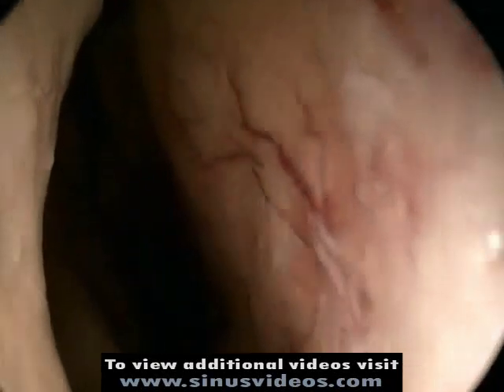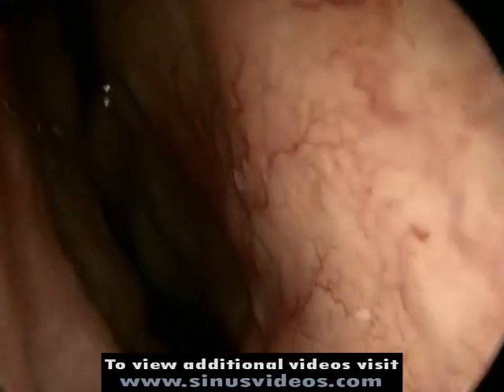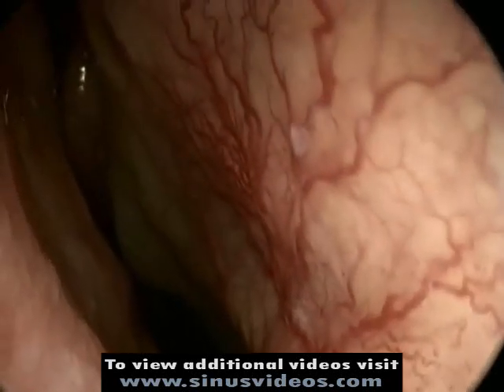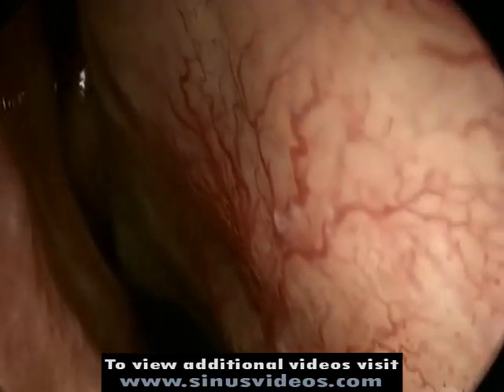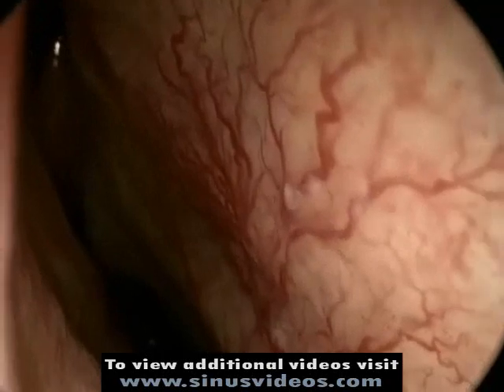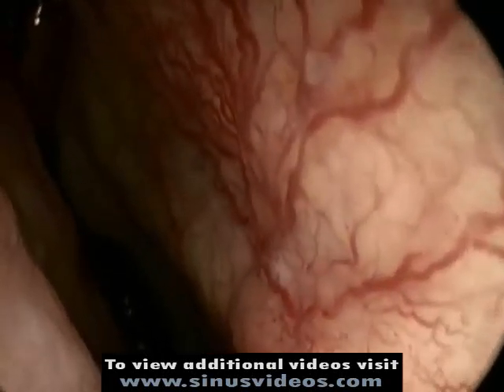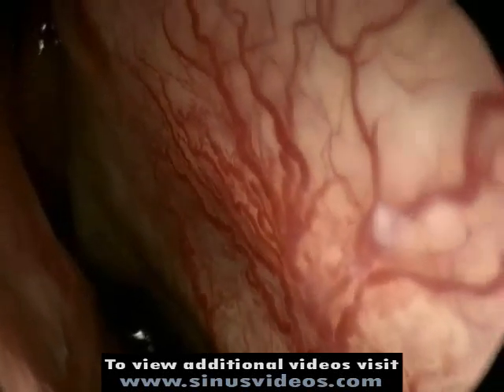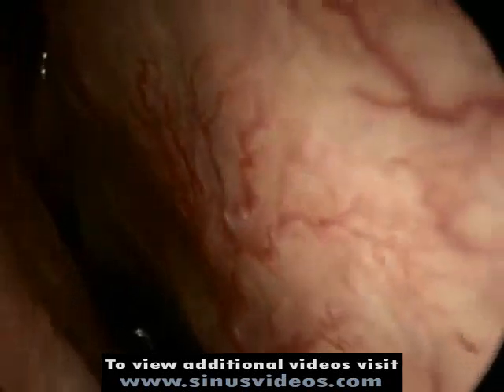Blood Vessels Which Cause Nose Bleeds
Shows prominent blood vessels on inside of nose which commonly cause recurrent nose bleeding